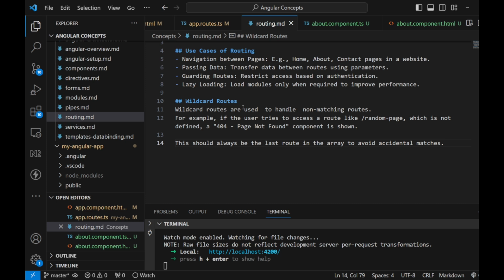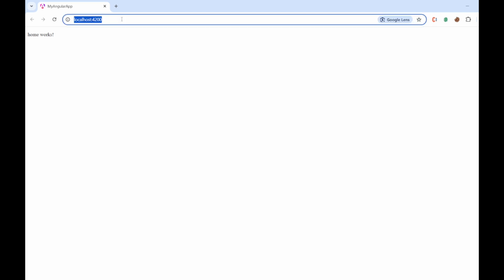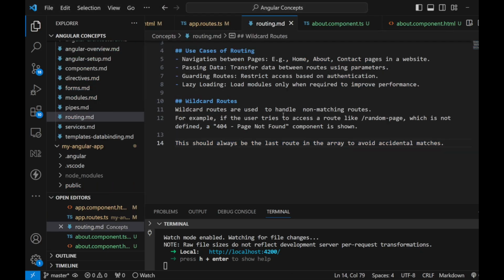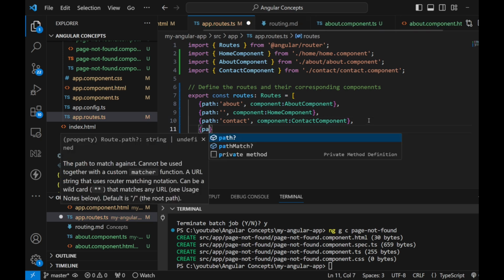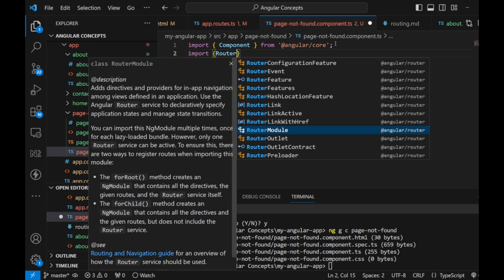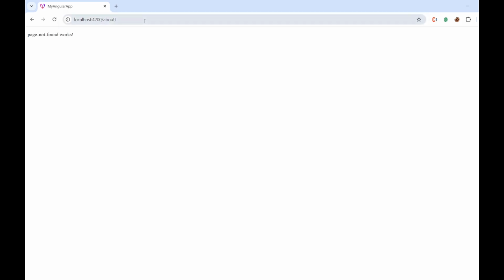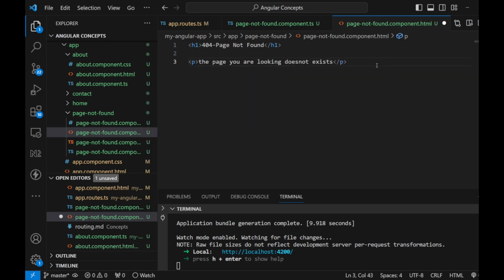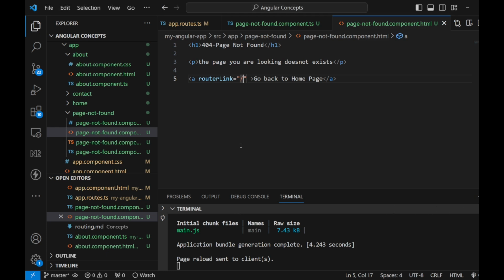#16 Angular Wildcard Route: Handle Unknown and 404 Pages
In this video, we explore the Angular wildcard route, an essential feature for handling unknown paths and creating custom 404 pages in your applications. Learn how to configure wildcard routes using the ** path, redirect users to a default page, or display a meaningful error component. Through practical examples, we’ll demonstrate how to enhance user experience by managing invalid or unmatched URLs effectively. Mastering wildcard routes in Angular is crucial for building user-friendly single-page applications (SPAs).